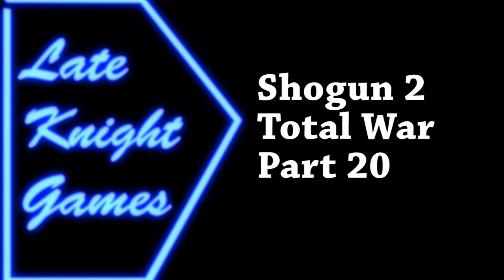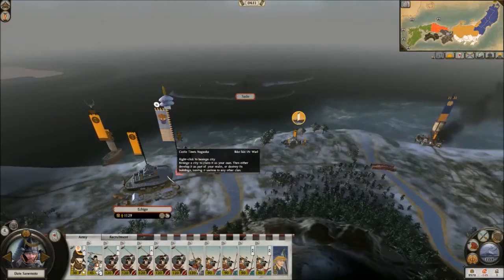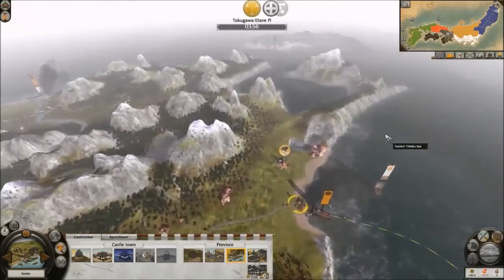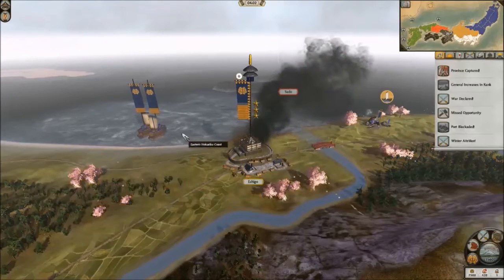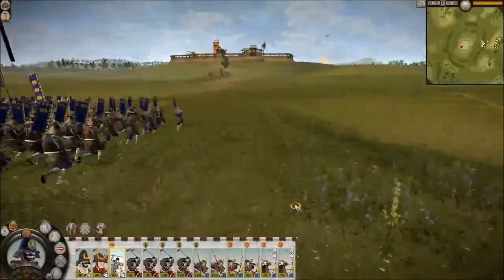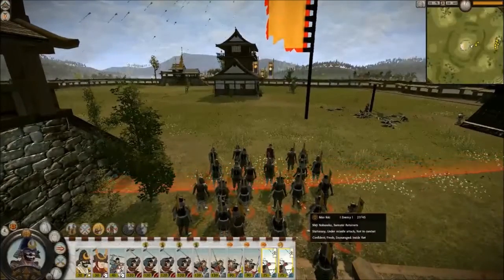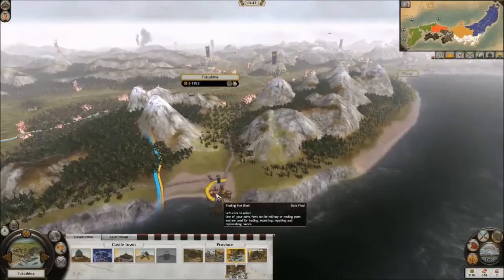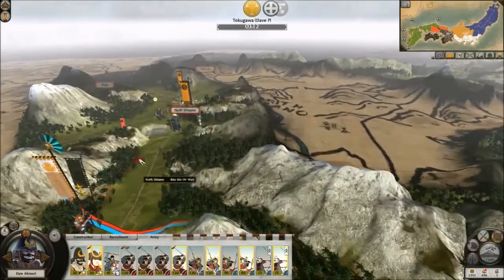LKG Plays: Shogun 2: Total War with Dave - Part 20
After our long preperation, poising ourselves against the Ikko Ikki, i finally strike, sending my 2 pronged attack against the Ikko Ikki's border provinces.

Dave, still frozen combat wize by peace treaties he cannot break, continues to fund the war efforts financially without his allies knowing.

How will the Ikko Ikki take this transgression? Find out!